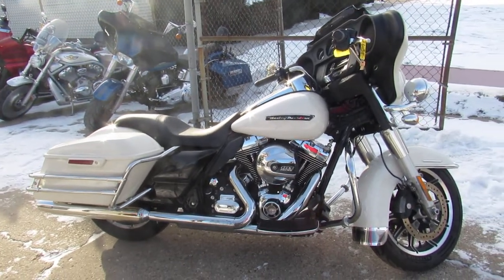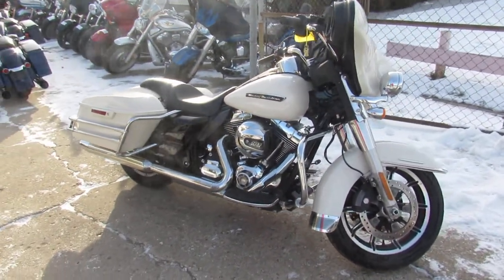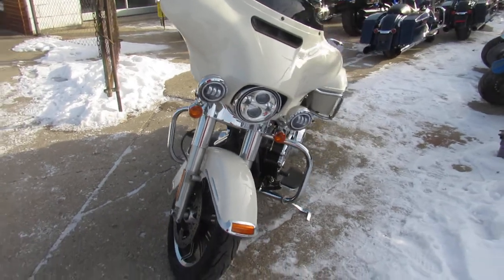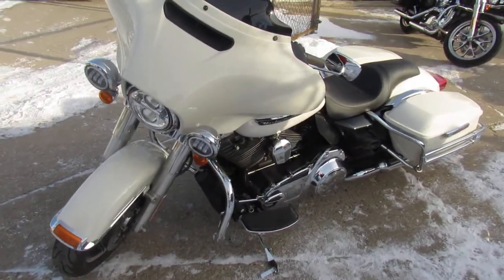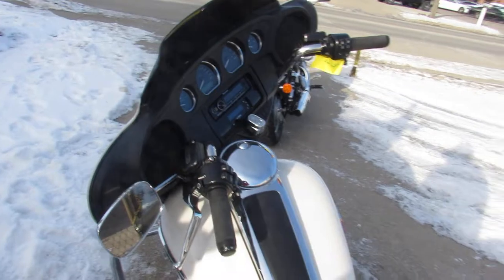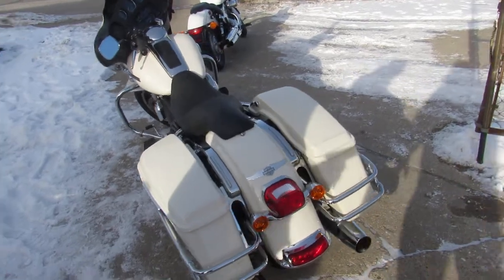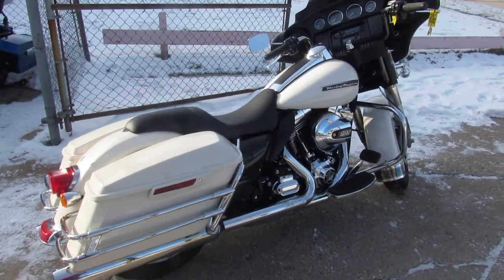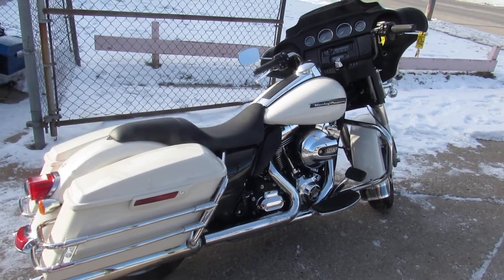2015 HARLEY FLHT U5901